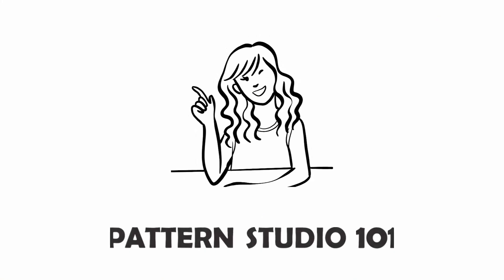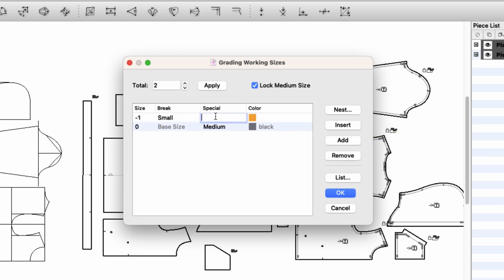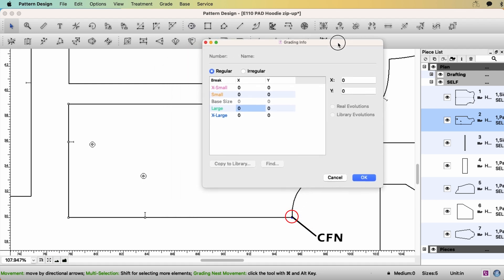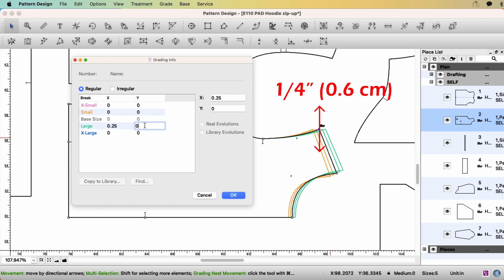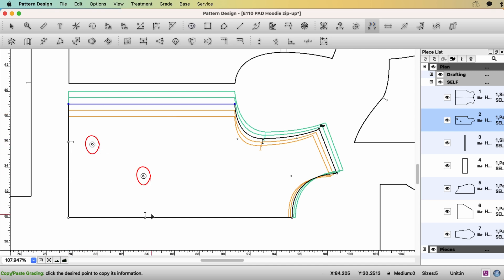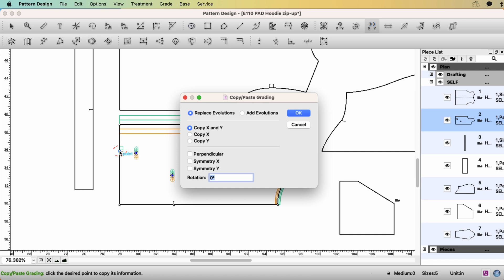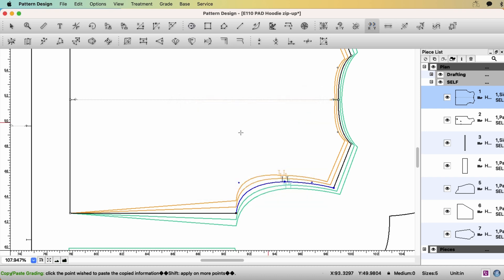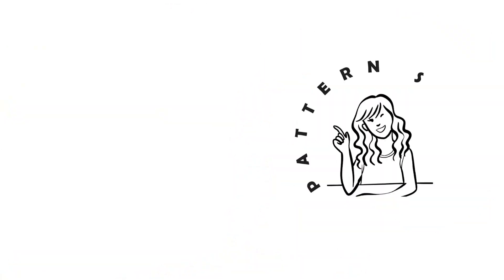Grading Patterns in PAD System: How to Set Up Sizes and Groups for Mass Production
To grade the patterns with PAD system, you need to set up grading sizes first. I teach you the menu [Grading Working sizes]. You will learn how to set up size names and size groups. I will explain the difference between size names and size groups. After you set up grading sizes, you need to enter the amount on each point to grade. You can find this on the menu [Grading Info].

PAD Hotkey (Shortcut) List _ Download it for free
Using the hotkeys while you're drafting patterns will save a ton of your time.

🖐 Talk to me on social media 🖐